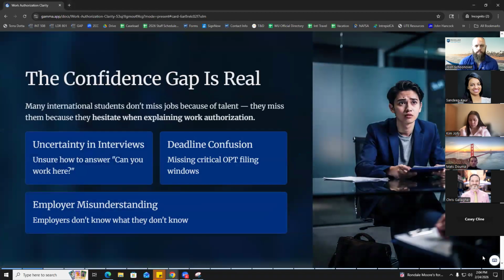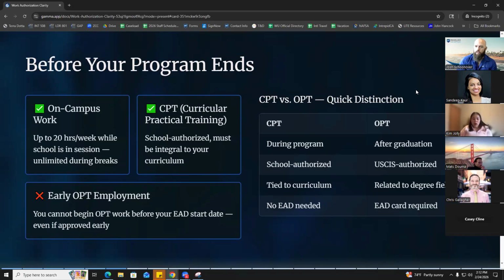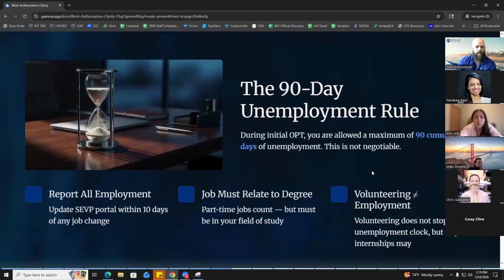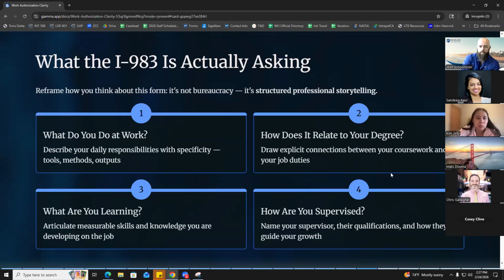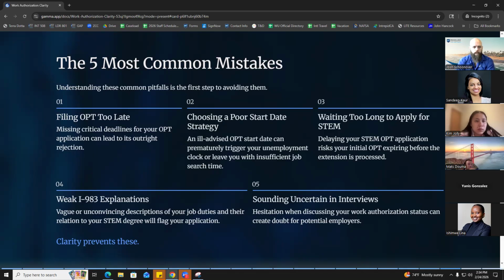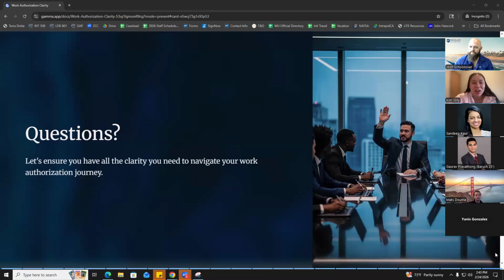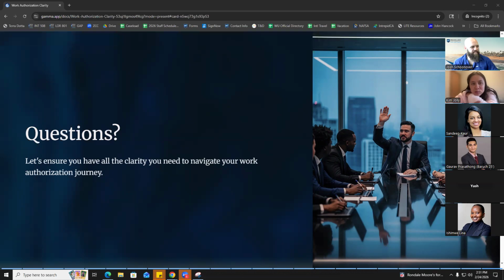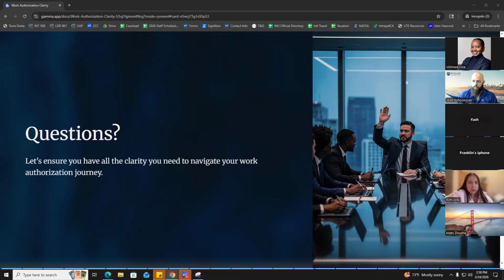STEM OPT & Work Authorization Explained (with a DSO)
Many international students miss out on job opportunities because they are not fully confident in explaining their work authorization.

In this webinar, Northbridge is partnering with a Designated School Official (DSO) to clearly walk through STEM OPT, Form I-983, and how to confidently present your visa status to employers. We will also cover key OPT timelines, when students can legally work, and important application deadlines.

This session is practical and designed to help you avoid costly mistakes.

If you are graduating soon or currently on OPT, this webinar will give you clarity and confidence moving forward.